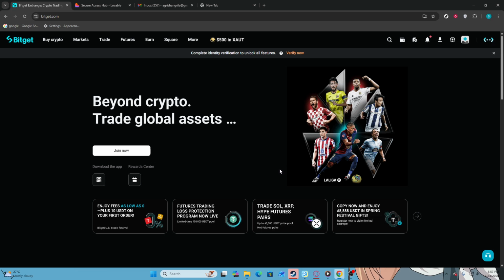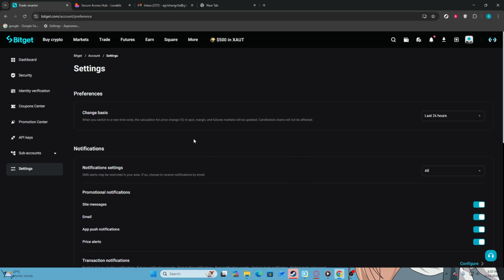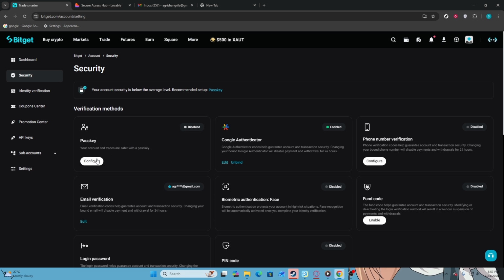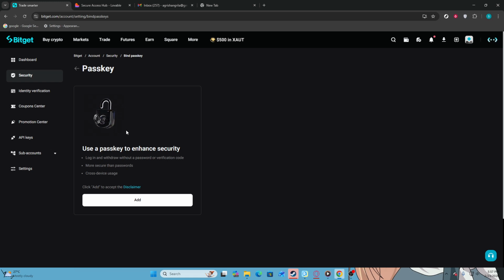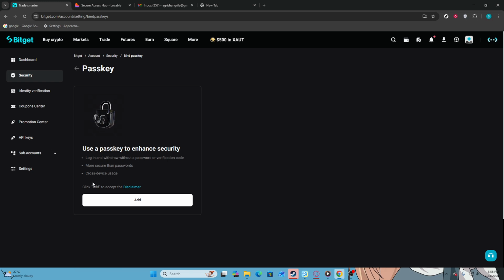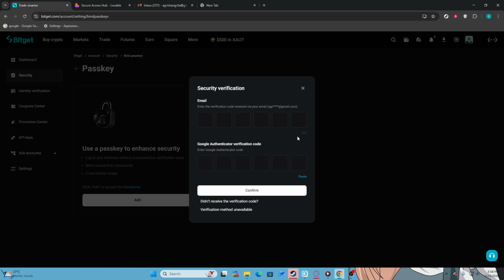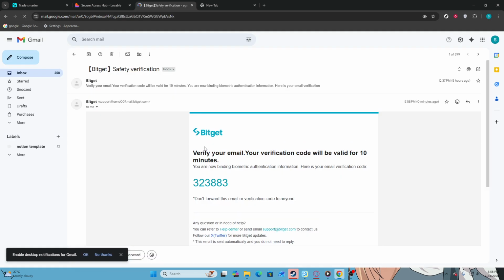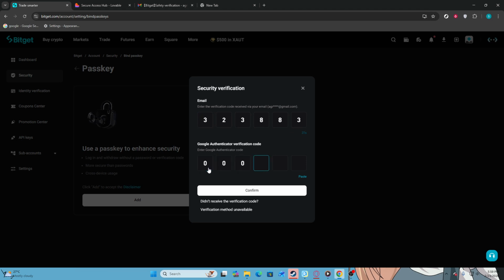How to enable passkey on Bitget[FULL GUIDE]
In today's Video we cover, How to enable passkey on Bitget